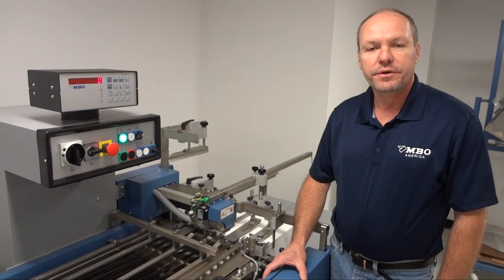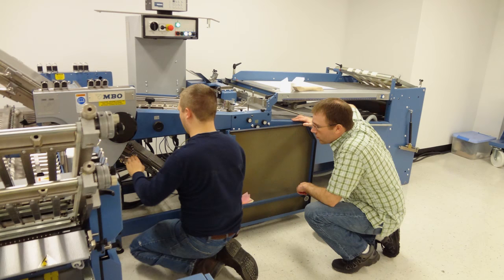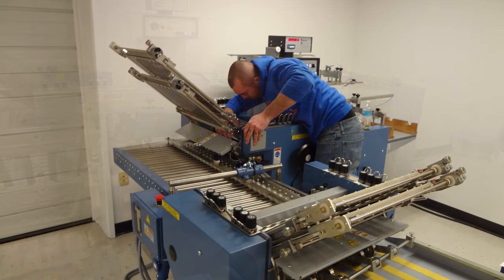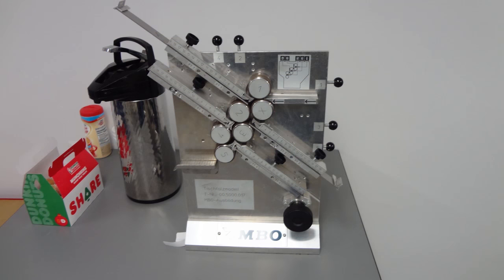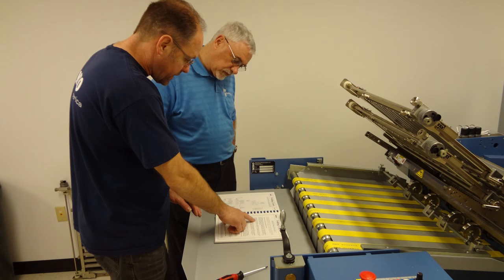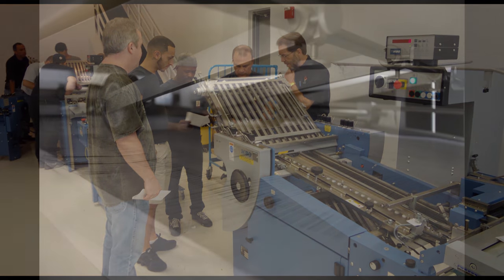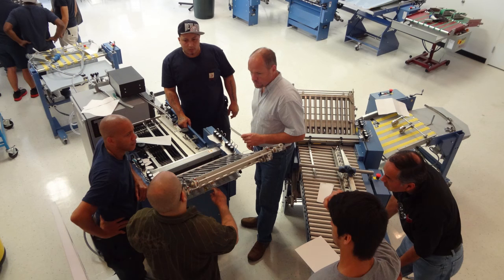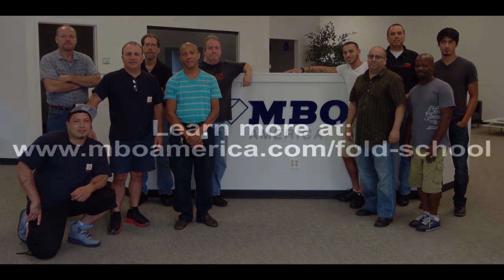What is MBO Fold School?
MBO Fold School is an affordable, 3-day, education curriculum intended to provide training for new and experienced operators.  With quarterly training sessions available, this industry resource equips operators with the skills, tips, and tricks to solve common bindery challenges.